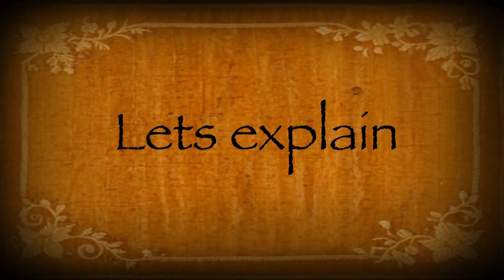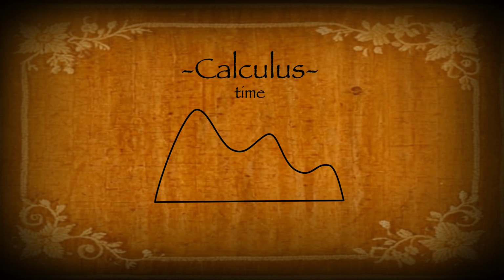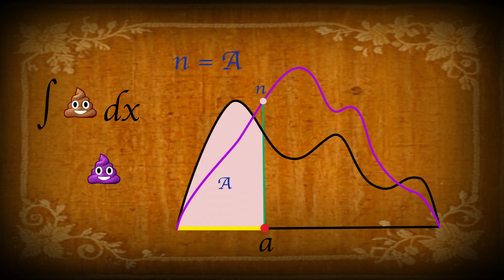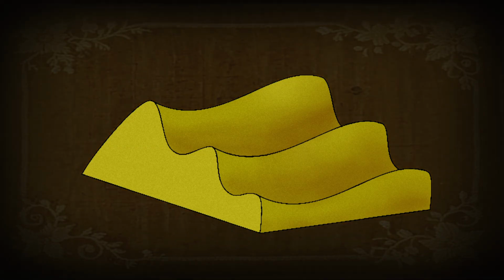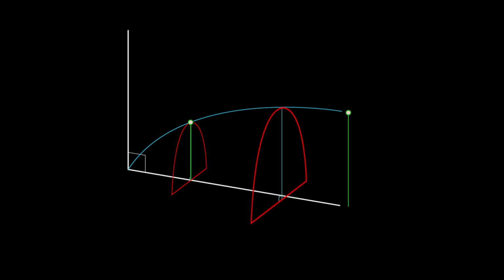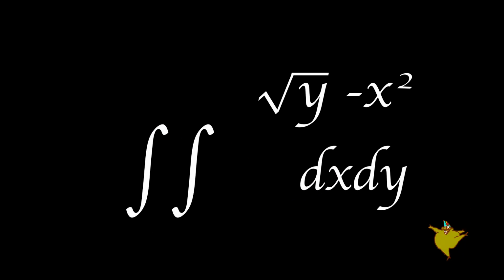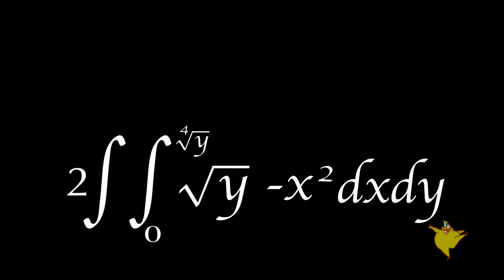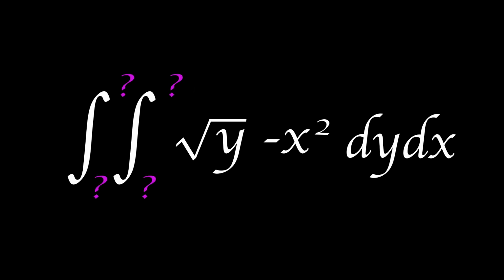The Danger Zone Math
Dealing with double integrals for the first time. This video was in part inspired by a suggestion to use the parabola shape to determine the volume under √x region. This one was a little harder to make as I got carried away with many elements that I tried to incorporate. I really hope the math is okay since I'm really new to three dimensional calculus.